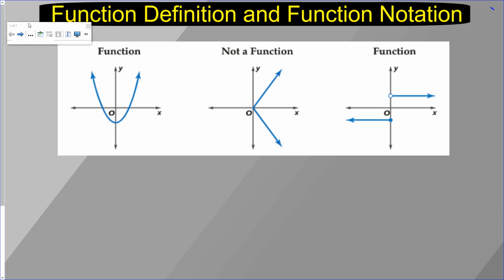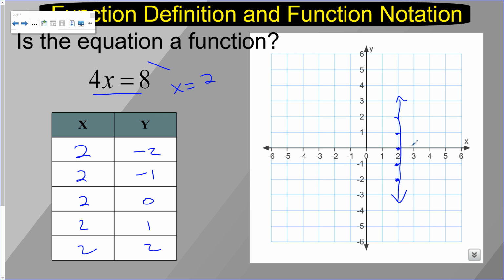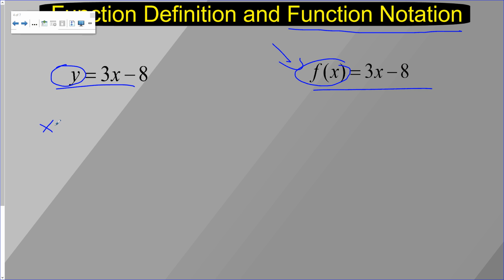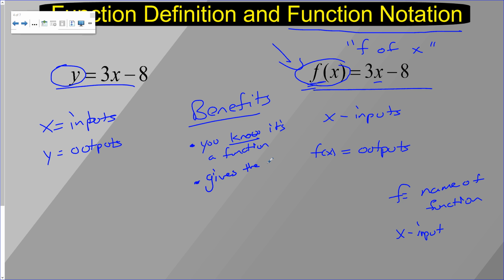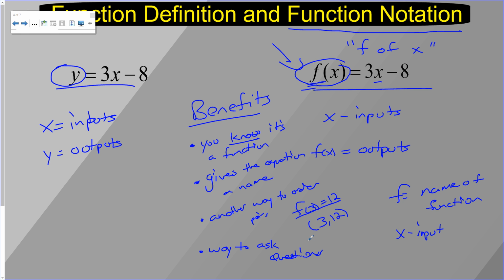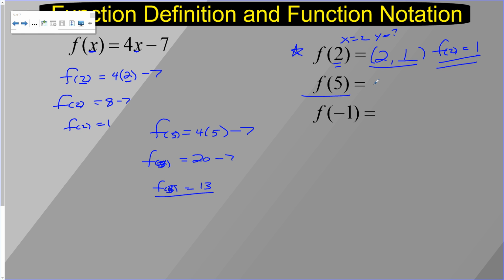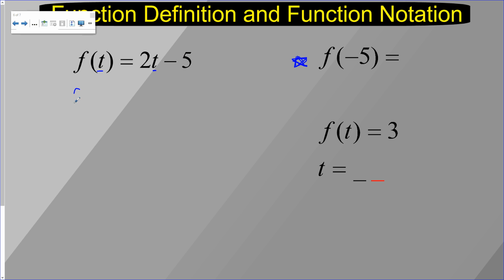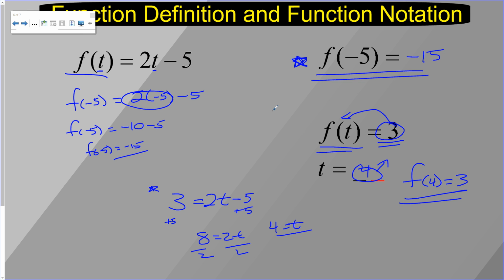Algebra 1 3 3b Function Notation